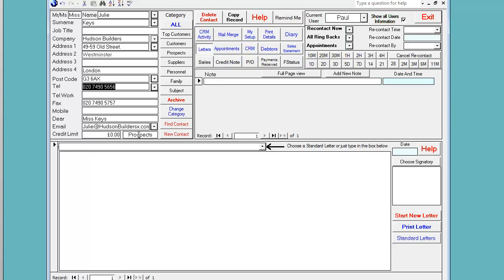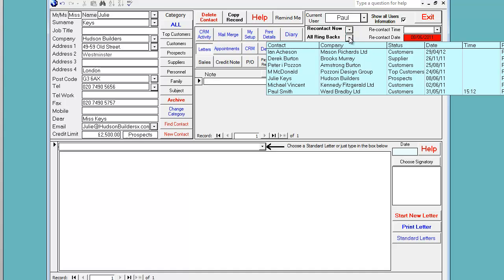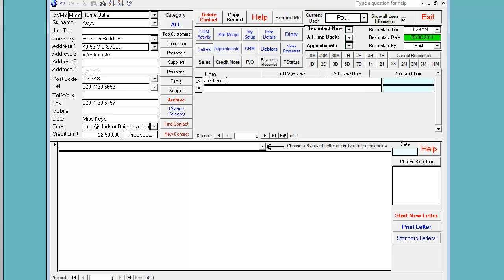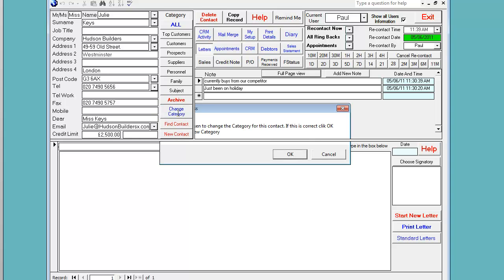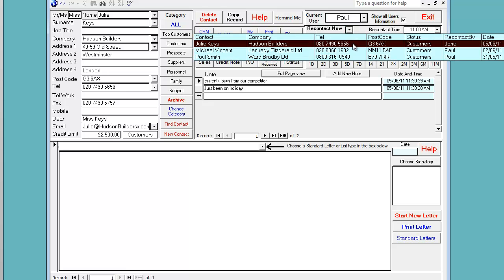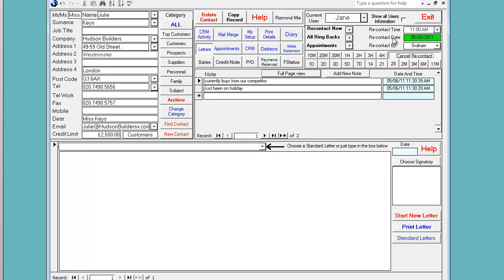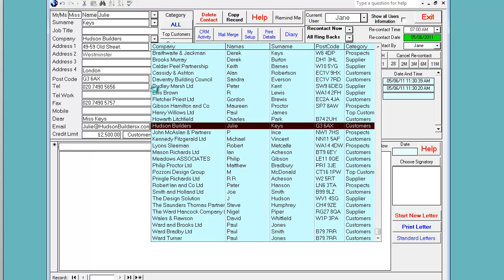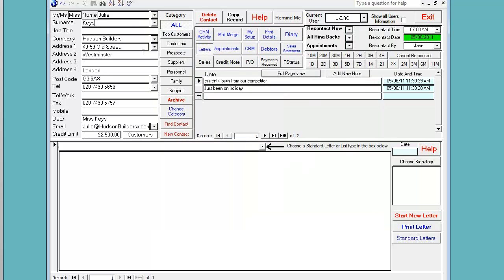Easy Office Entering Contacts.mp4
How to enter your Contacts with Easy Office Software